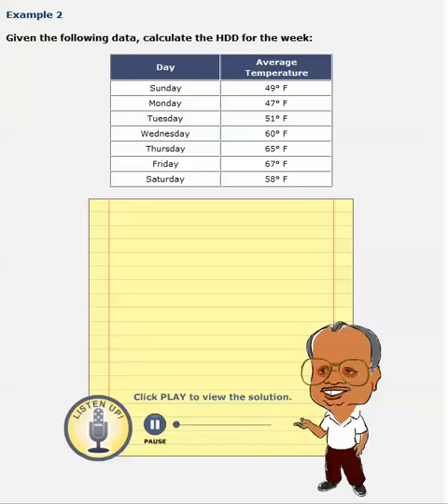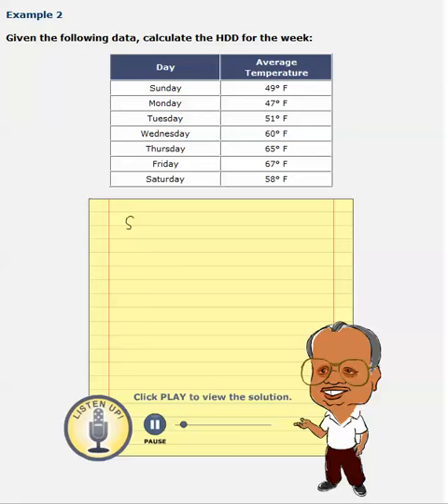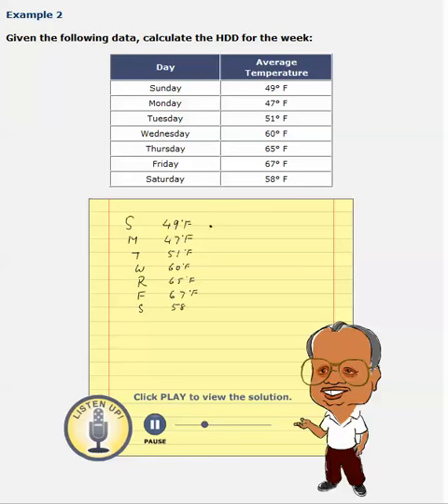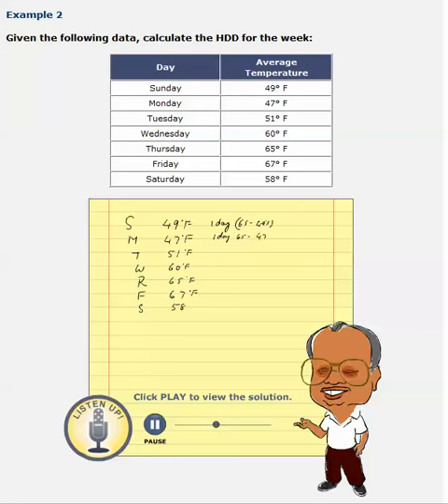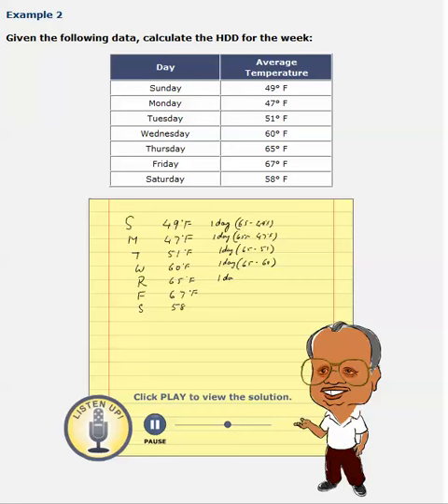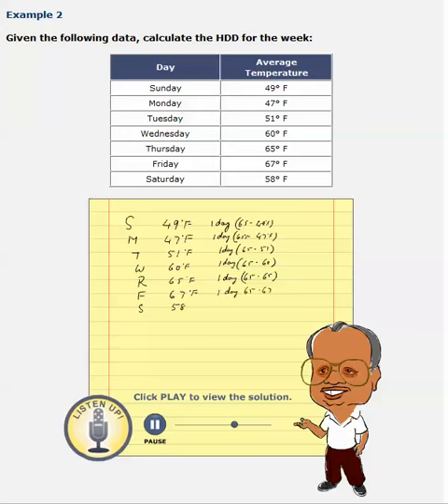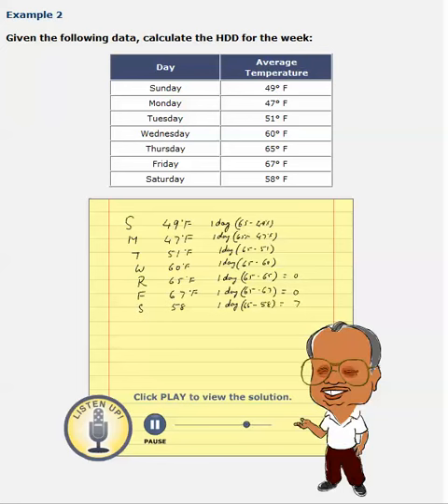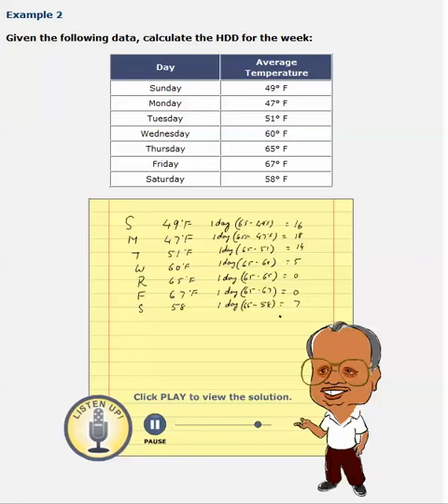Heating Degree Days